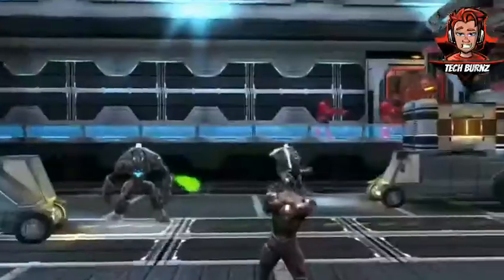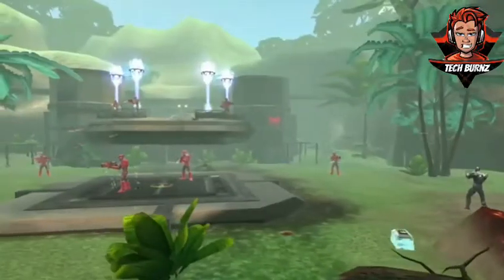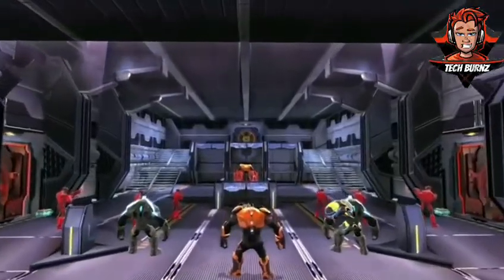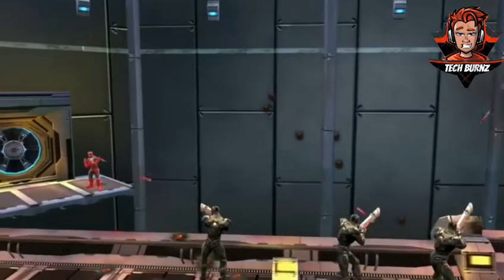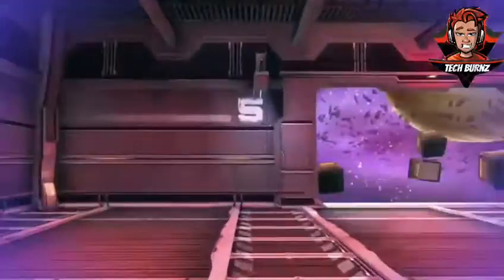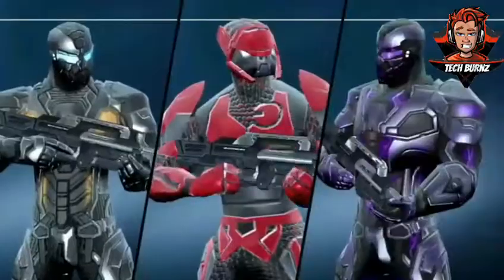Nova legacy Mod apk!! Unlimited money and trilithium! ! Direct Download !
Hey guys this is Anirudh with a new video

You must play this game offline , so make sure you turned off your WiFi or mobile data